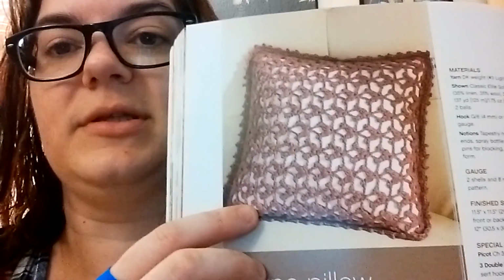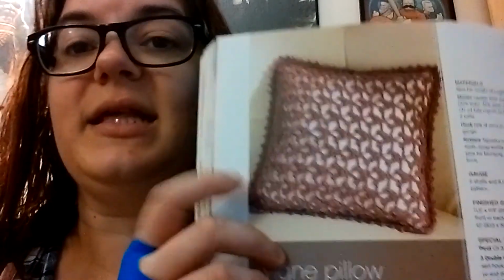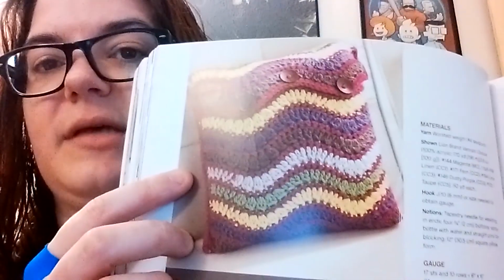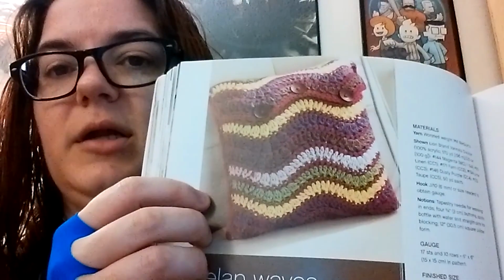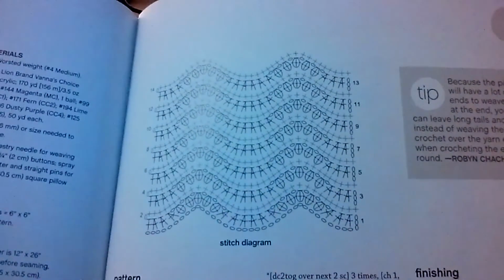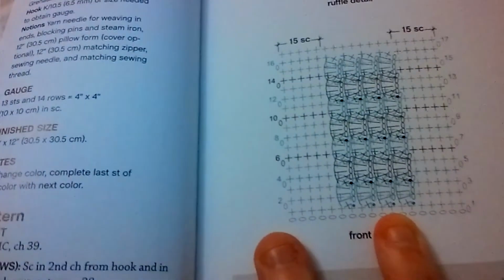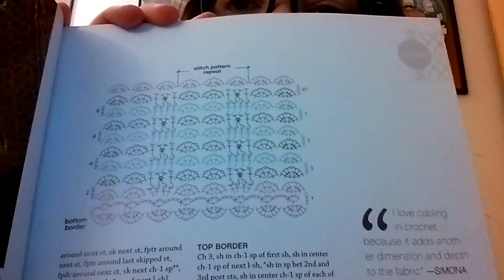Errata-Hate: Episode 35: Book: Unexpected Afghans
I walk you through a very neat book of afghans.

(I don't make money when you buy stuff.)

Me on the internet:
ravelry: gaylefrancis